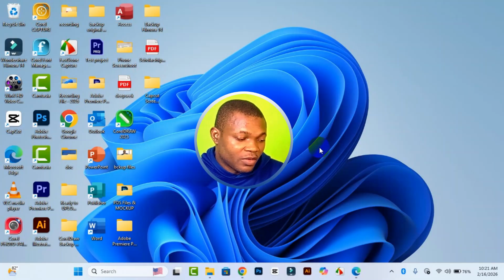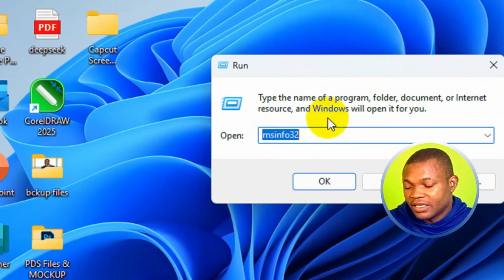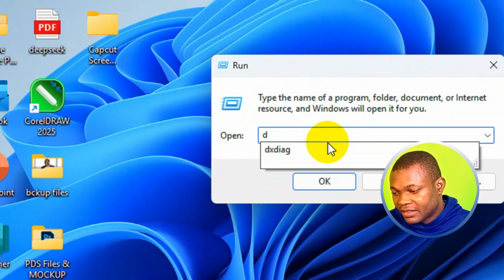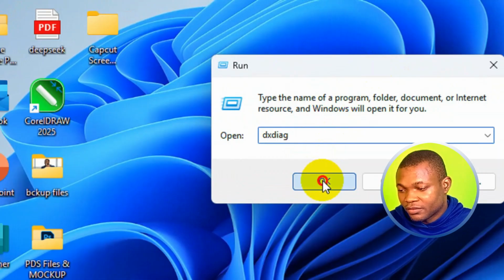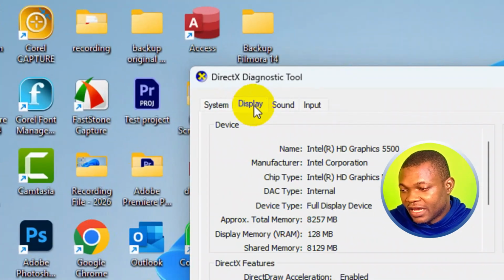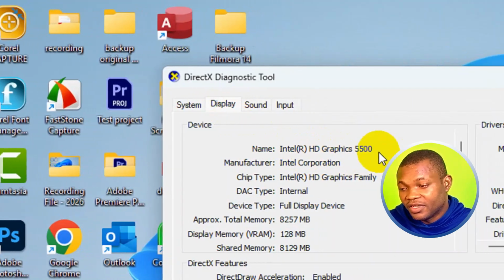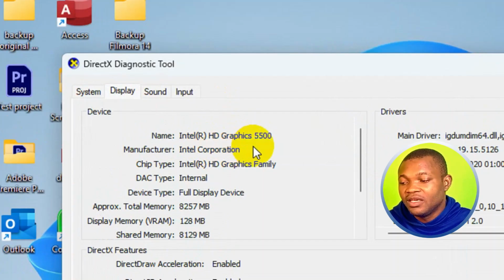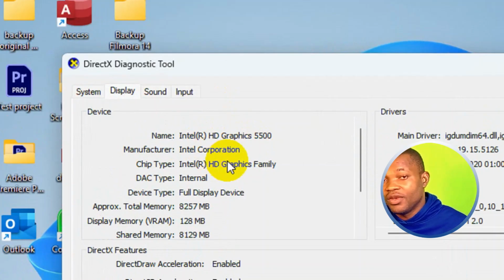How to Check Your windows PC Graphics Card Detail